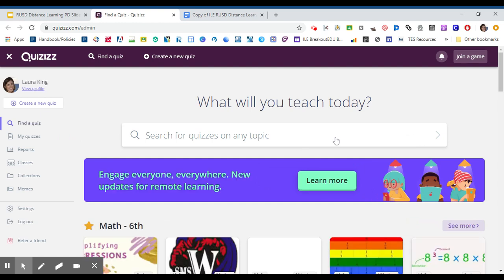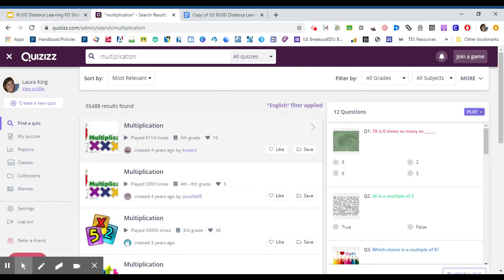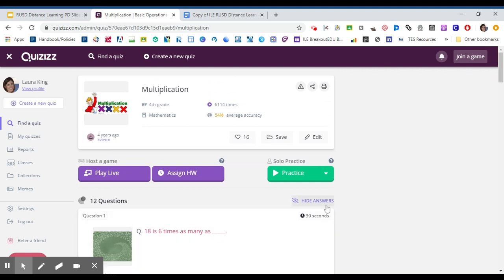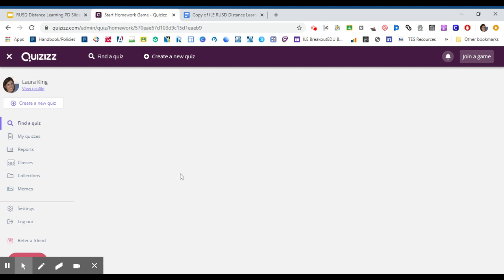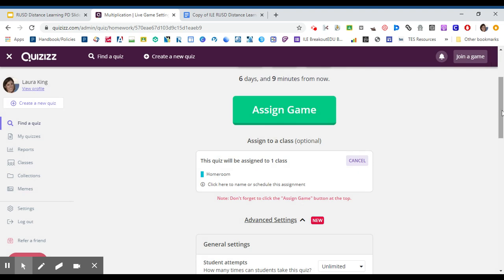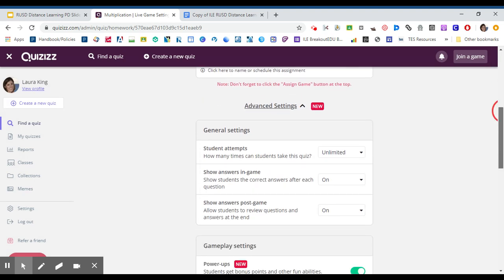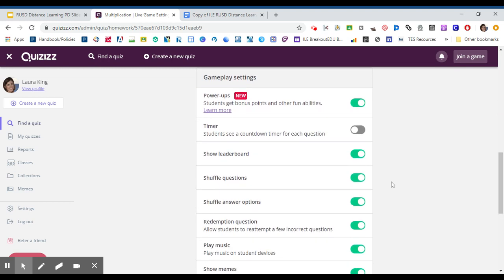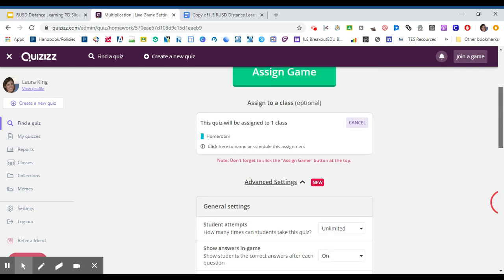Quizizz tutorial for teachers